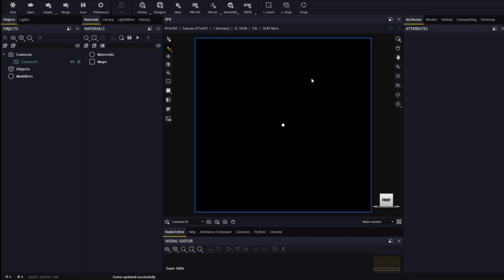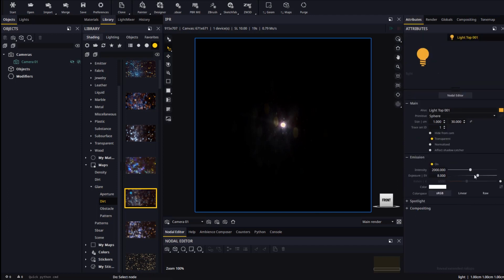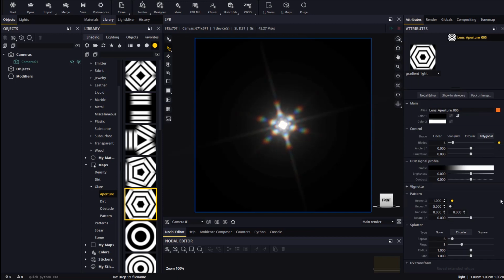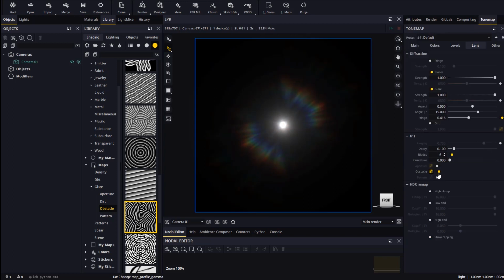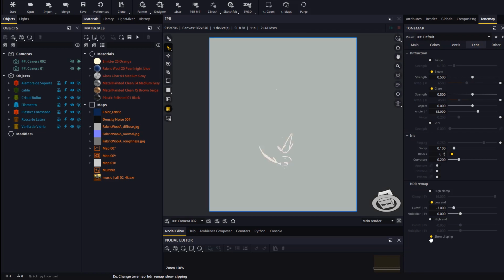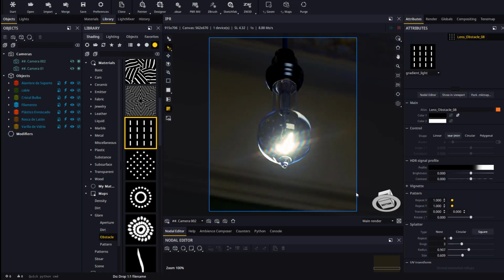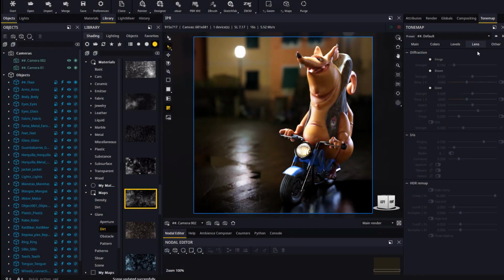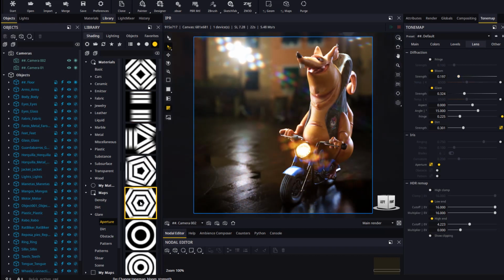MAVERICK RENDER: 40 LENS IMPROVEMENTS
In this tutorial we will explore the most recent improvements we've made to our bloom and glare system.

Dirt, Aperture, Obstacle maps... and much more.